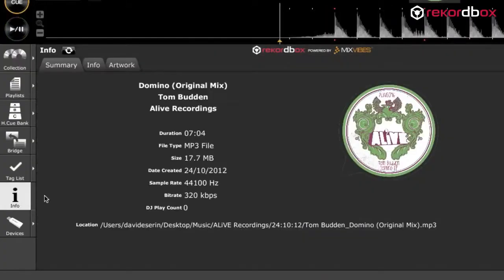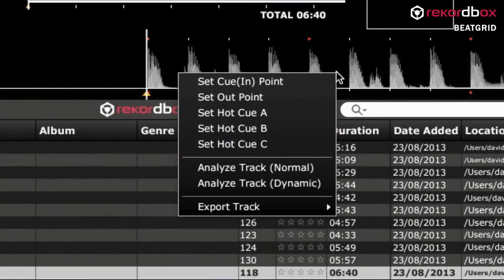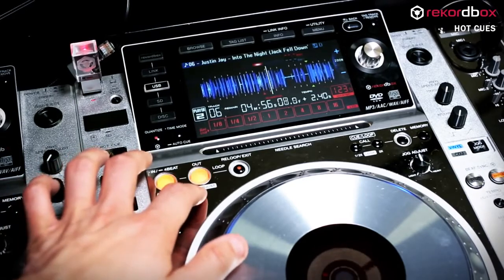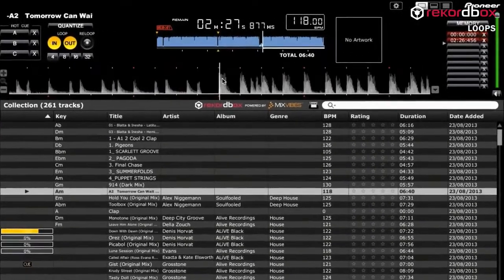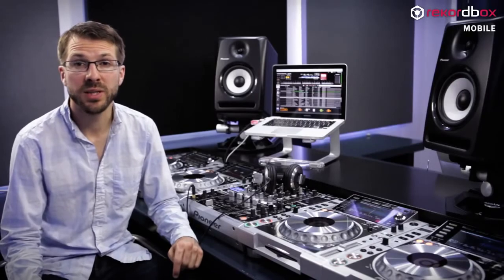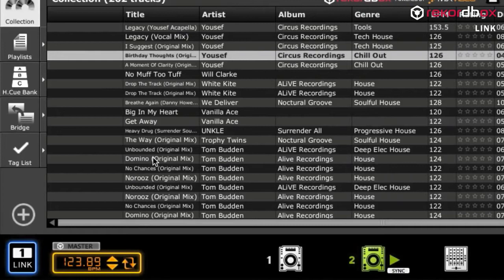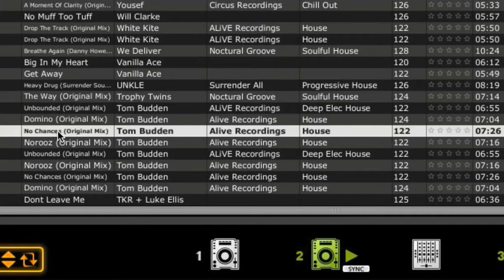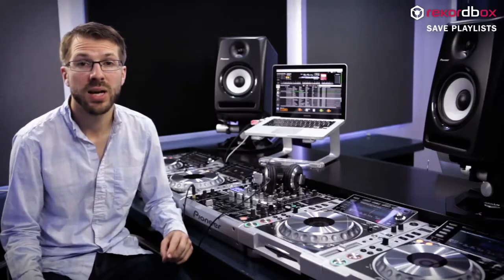Software Rekordbox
Conoce a detalle Rekordbox, el poderoso software creado para la administración y manejo de la música, facilitando el trabajo de producción de los DJ´s. En el siguiente video entérate de todas las características y beneficios que puedes obtener. Gracias a su compatibilidad con sistemas de PC y Mac, puedes descargarlo y actualizarlo de forma gratuita